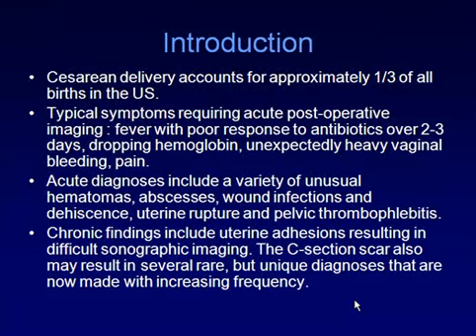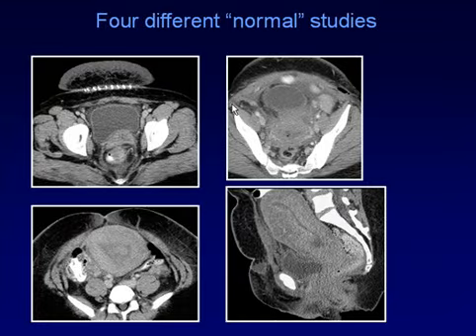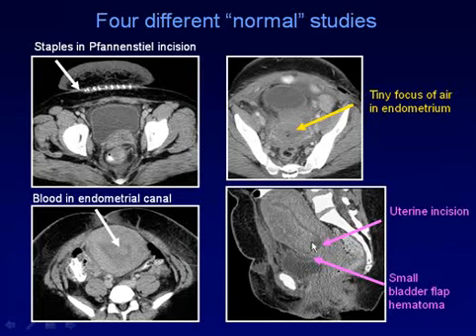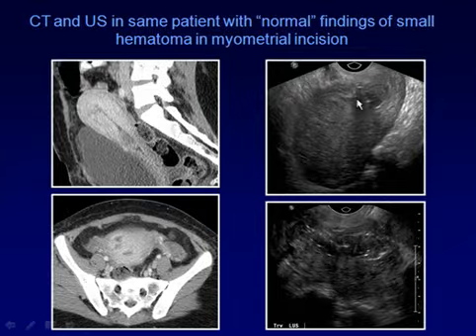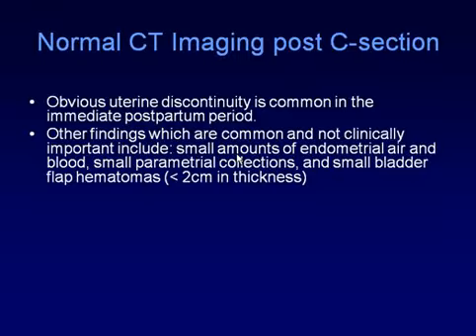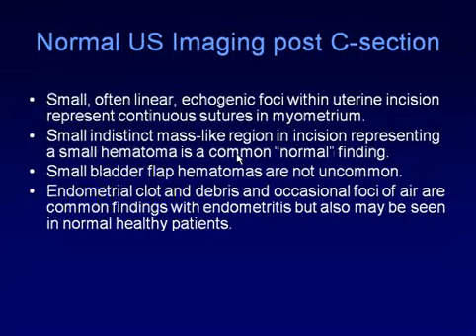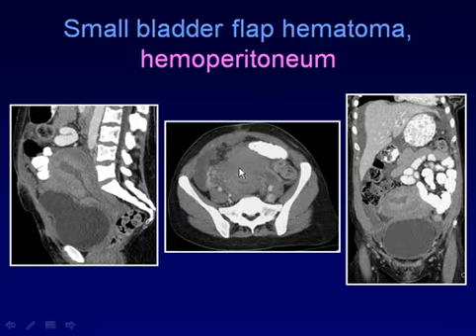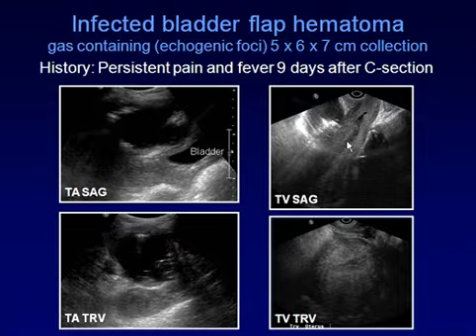Cesarean Section US CT of Acute and Chronic Complications Mindy M Horrow, MD, FACR, F